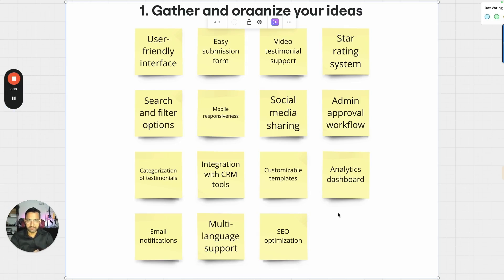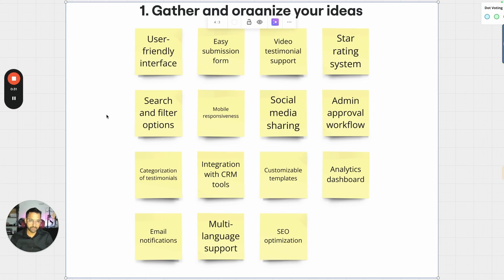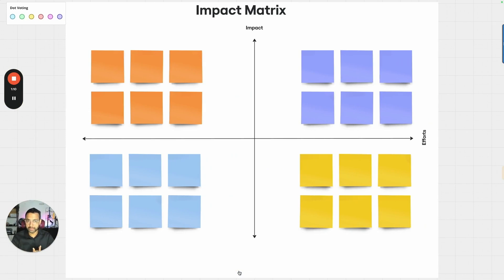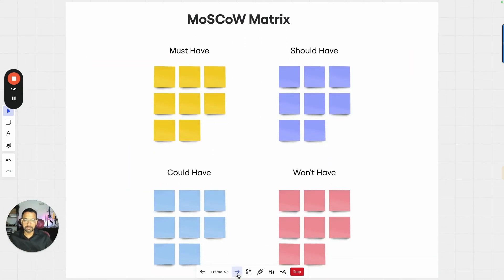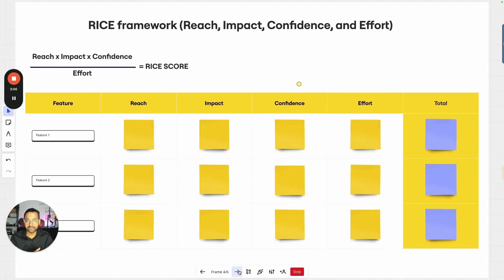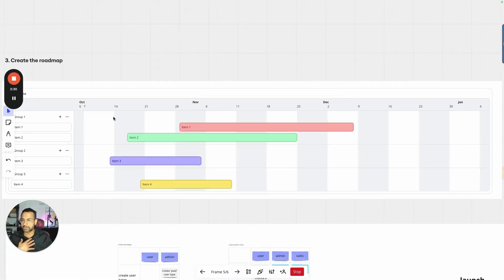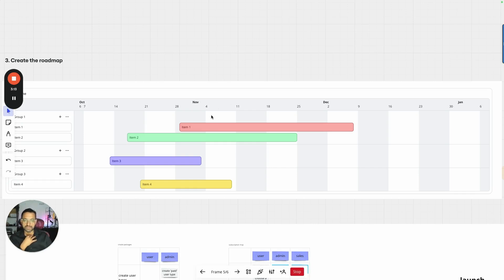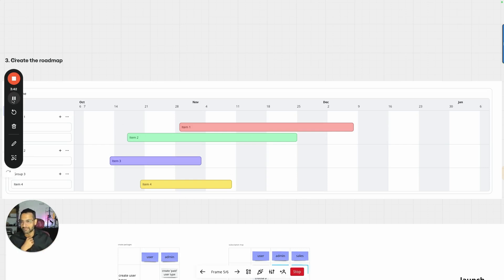Building Your Product Roadmap with Miro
Here how to efficiently build your product roadmap using Miro in this video. Learn to gather and organize your ideas with sticky notes and prioritize them using multiple methods like impact metrics, Moscow feature, and RICE framework. Understand how to select top features and further develop detailed stories and tasks within your timeline, keeping plans flexible to accommodate ongoing adjustments. Ideal for those using Scrum or Agile methods, this guide simplifies complex planning for product development.